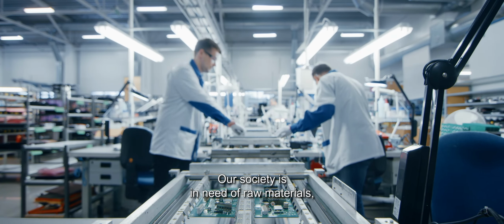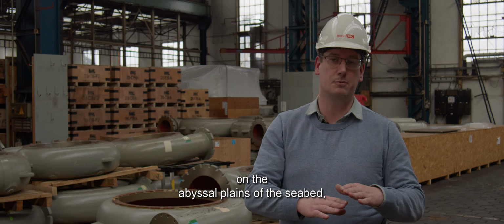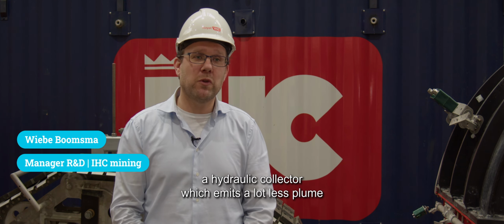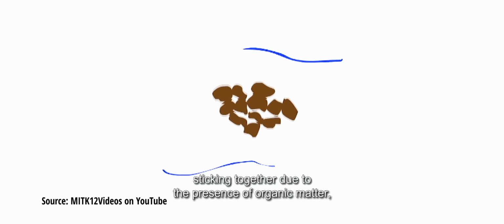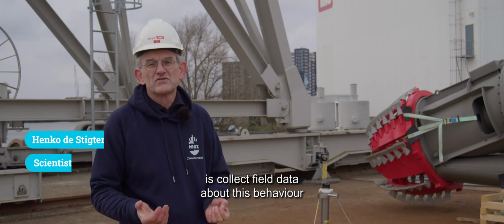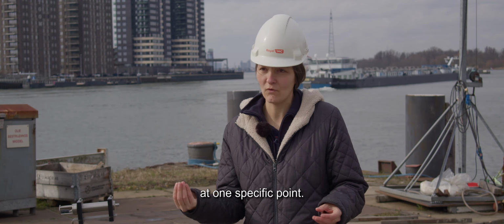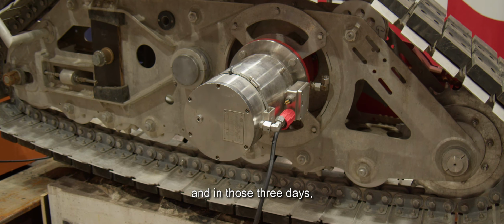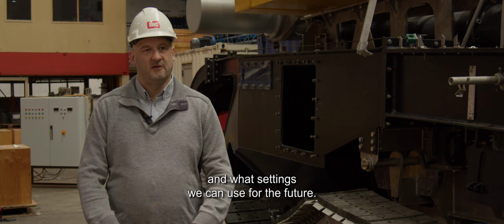TU TV Explainer: Deep Sea Mining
This video discusses research on deep sea mining, particularly focusing on the extraction of polymetallic nodules from the ocean floor. It explains the need for raw materials and how recycling alone isn't sufficient. Researchers are exploring deep sea deposits to assess if mining can be done with minimal environmental impact. The project focuses on developing a more environmentally friendly mining vehicle, which reduces the amount of sediment (or "plume") released during the collection process. Field tests are conducted to measure the sediment dynamics and improve the design, with promising results in terms of efficiency.